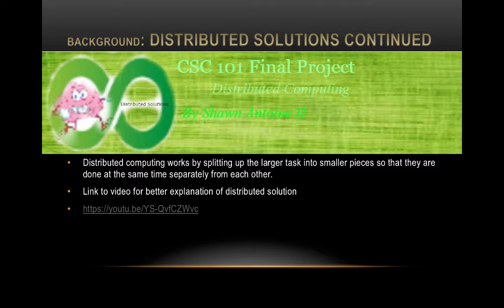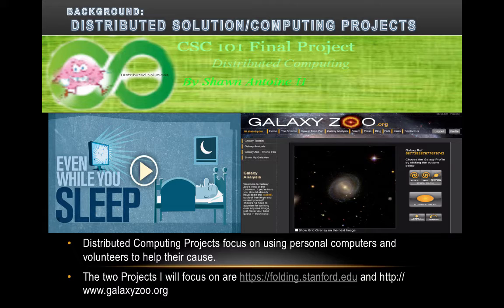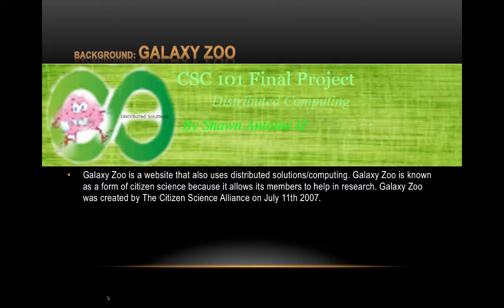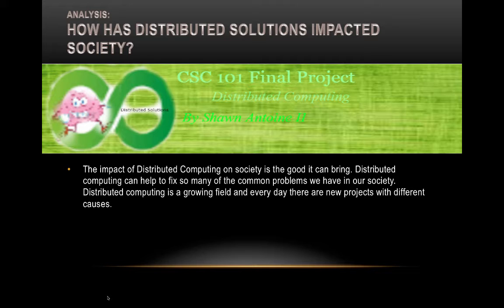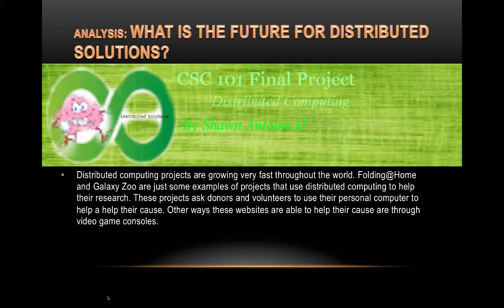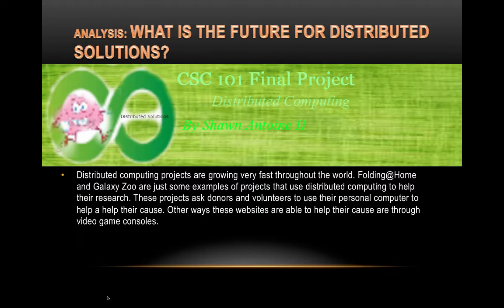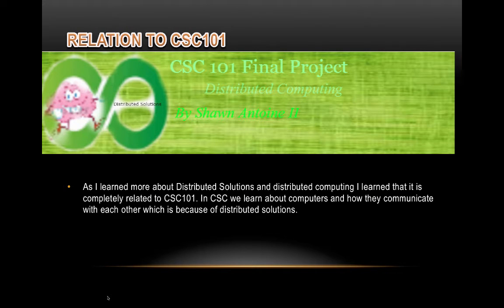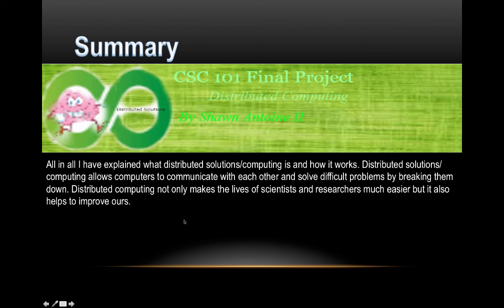Shawn Antoine II CSC101 Final Project Distributed Solutions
Shawn Antoine CSC Final Project Distributed Solutions

Table of Contents:

00:03 - Distributed Solutions
00:23 - What I'm going to discuss today:
00:55 - Survey: Is Distributed Computing The Most Important Thing In Computing?
01:12 - Background: What is Distributed Solutions?
03:05 - Background: Distributed Solutions Continued
03:29 - Background: Distributed Solution/Computing Projects
04:39 - Background: Folding@Home Project
05:08 - Background: Galaxy Zoo
05:32 - Analysis:How has Distributed Solutions impacted society?
05:58 - Analysis: What is the future for Distributed Solutions?
06:35 - Relation to CSC101
07:50 - What we learned today…
08:14 - Final Project Website
10:50 - Summary